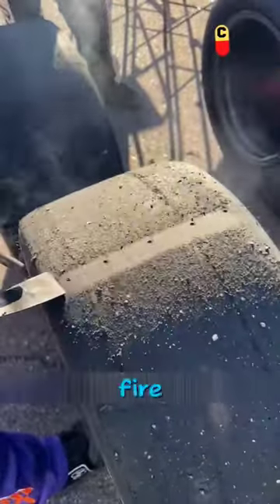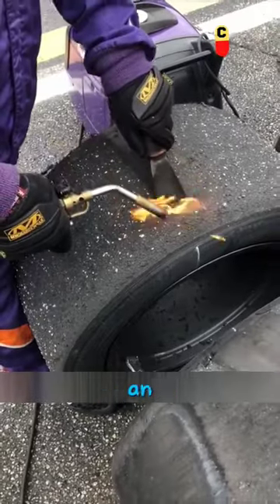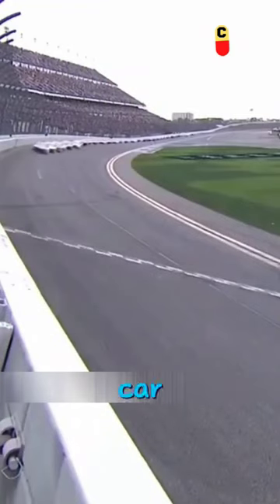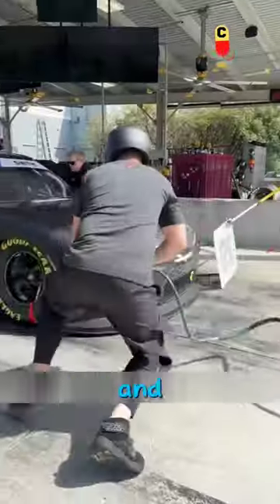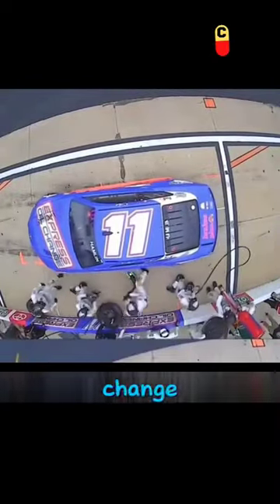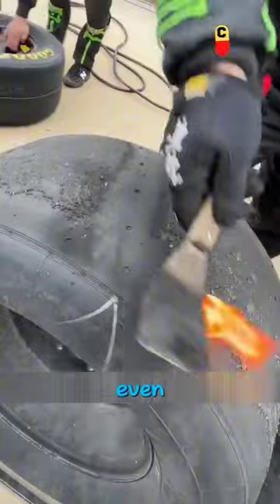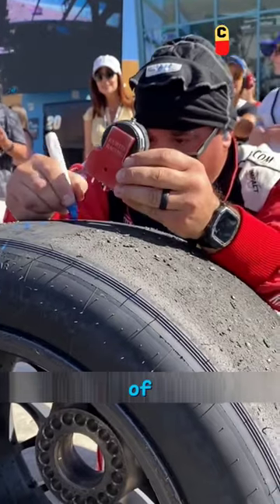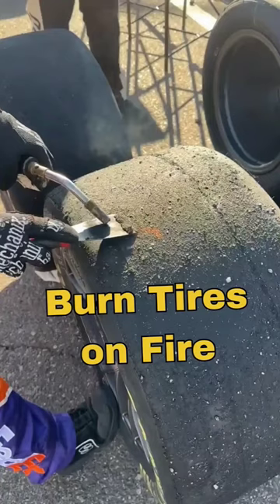The Burning Tires 😱😱